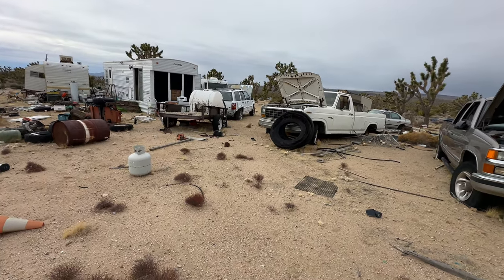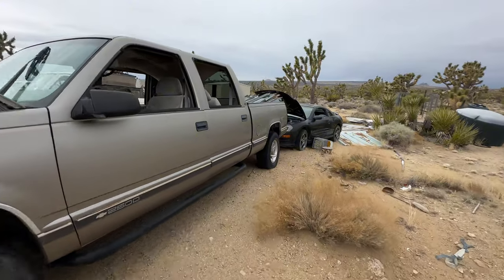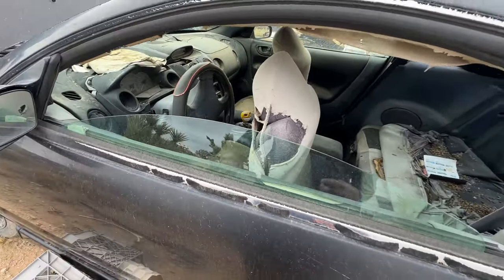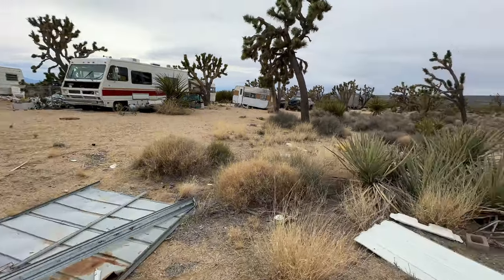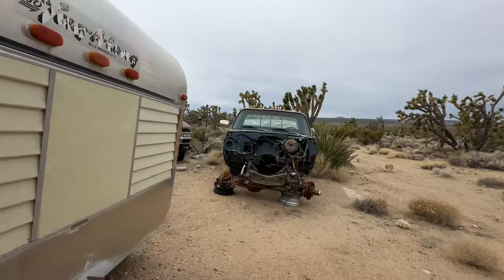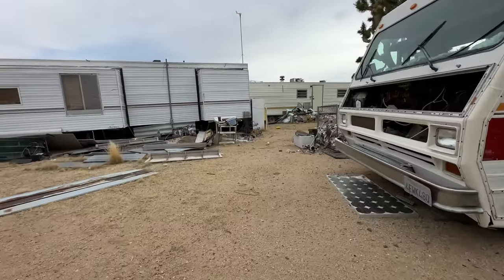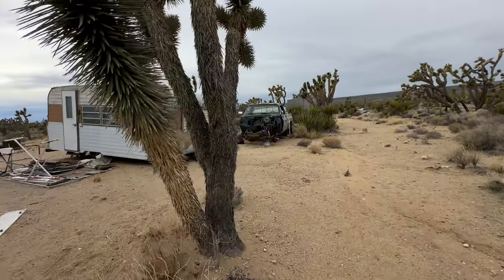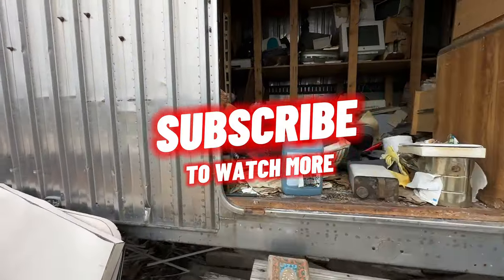This Abandoned Desert Compound Is STRANGE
We embark upon a spine-chilling adventure deep into the heart of a deserted and hauntingly creepy compound tucked away in the vast Mojave desert of Joshua Tree's. Join us as we explore the mysteries that lie within this forgotten place and uncover the secrets hidden in the shadows.